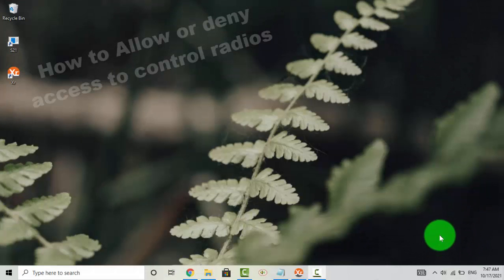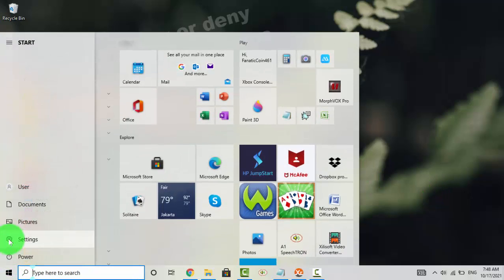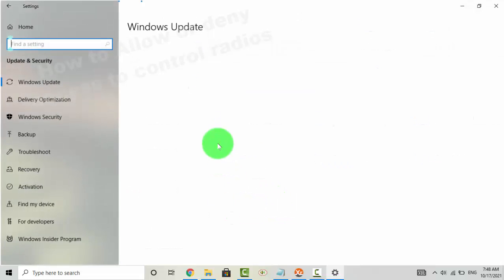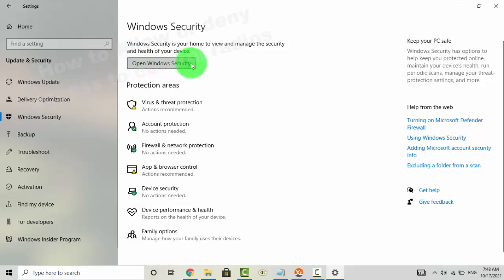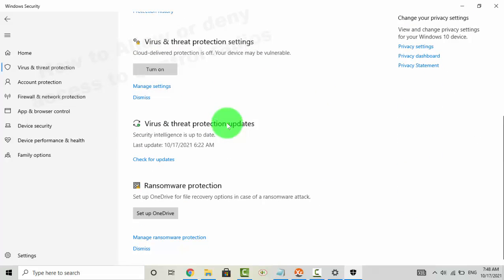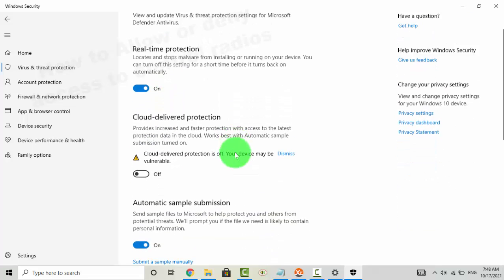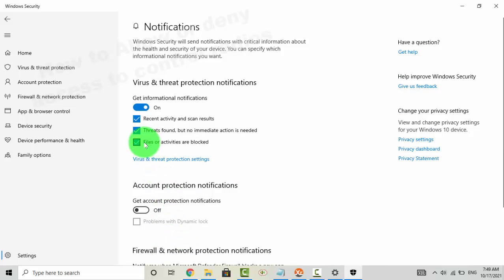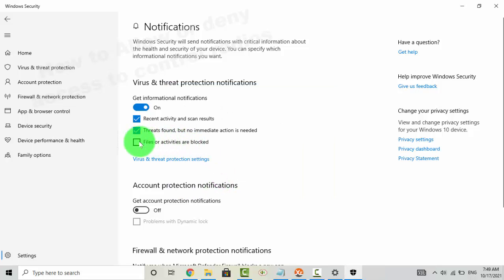Windows 10 Home : How to turn on Virus protection Files or activities are blocked notification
How to turn on Virus protection Files or activities are blocked notifications in Windows 10 Home. This tutorial can also use in Windows 10 Pro. In this video I use HP Laptop 14-cm0075AU AMD Quad-Core Ryzen.